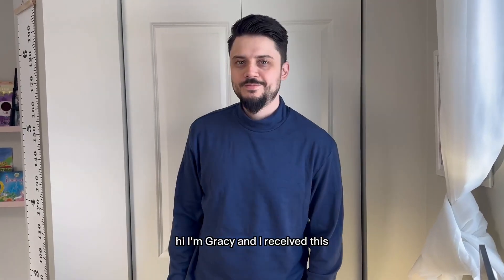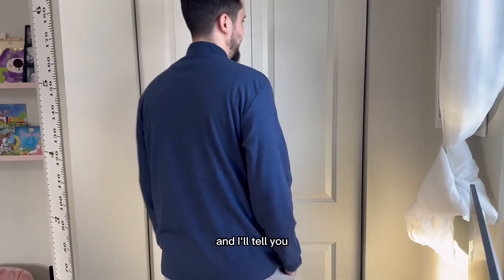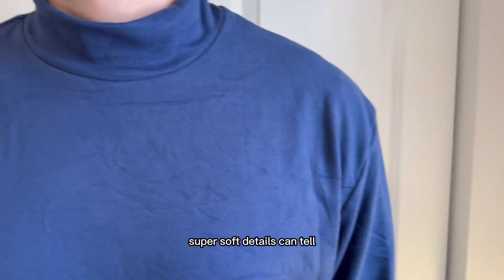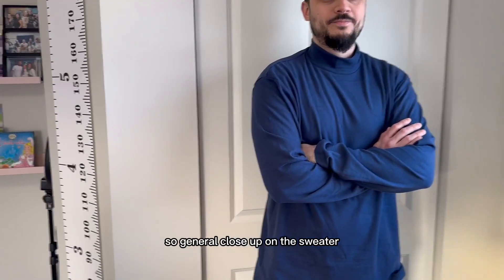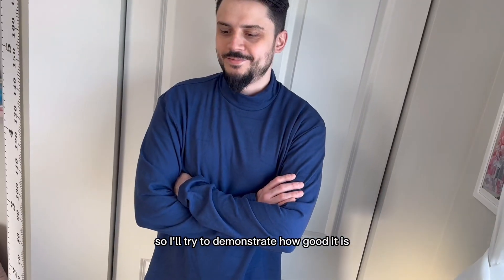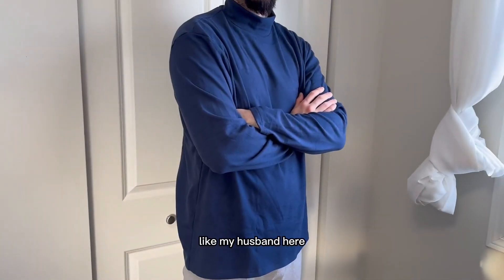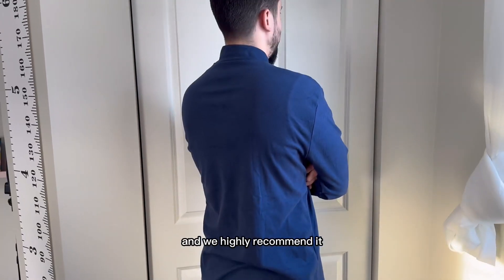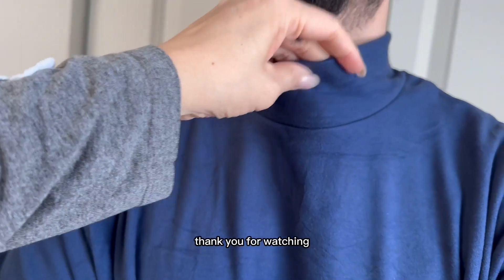Angbater Fashion Chemises à col roulé pour hommes Pull thermique à manches longues Examen du pull